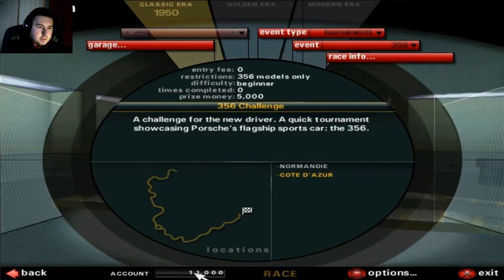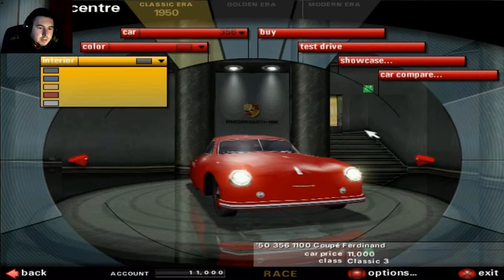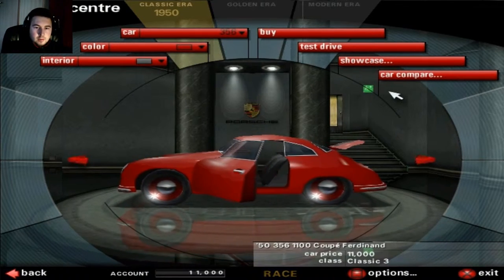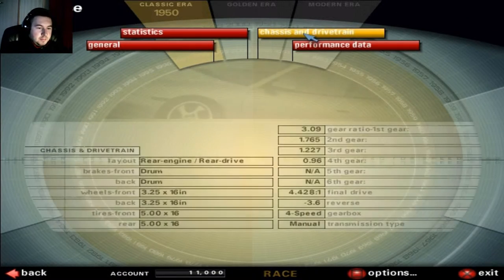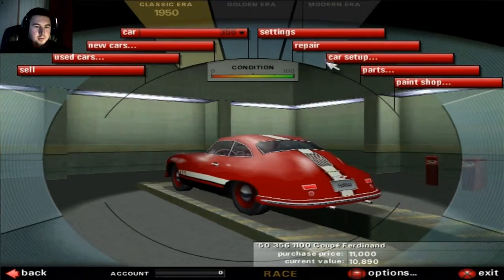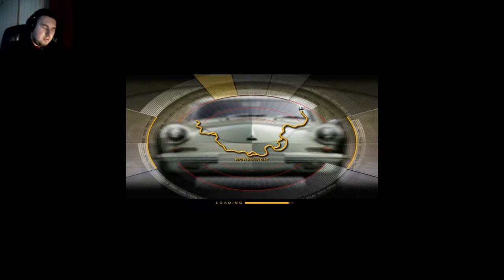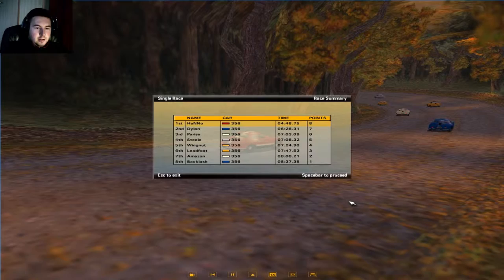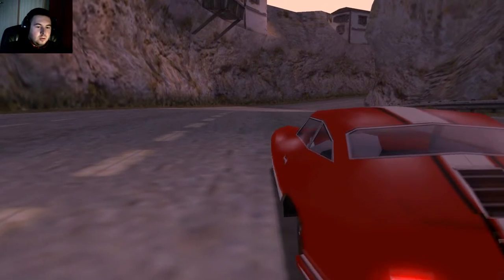Let's play Good old games: Need For Speed - Porsche 2000 Unleashed Part 1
Hi. Another racing game from me:) This time it is game from 2000 year. Need for speed:Porsche Unleashed. I really wanted to show you this game bacause it is very detailed,with good old school game spirit. I never beat it. So please enjoy with me 🙂